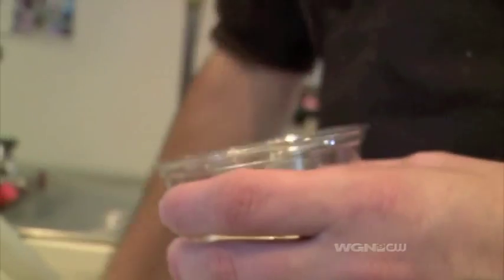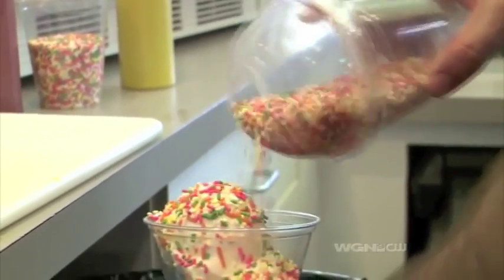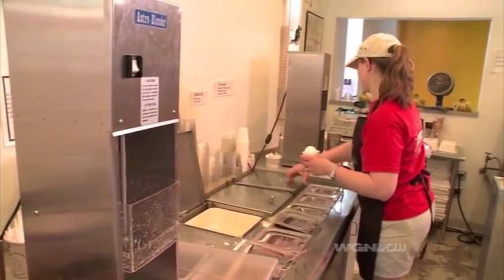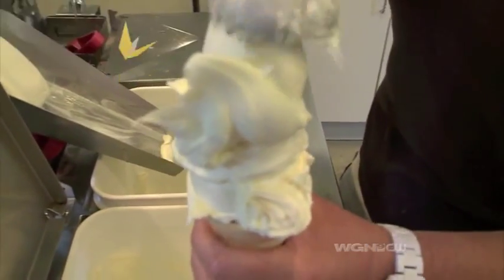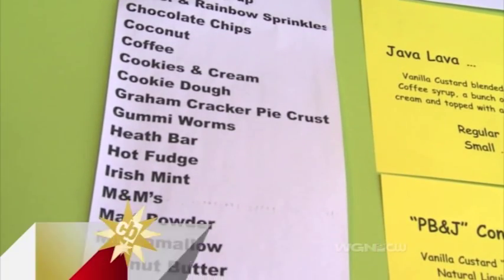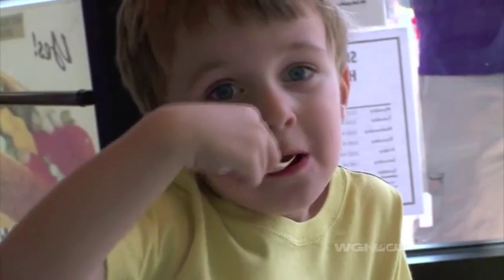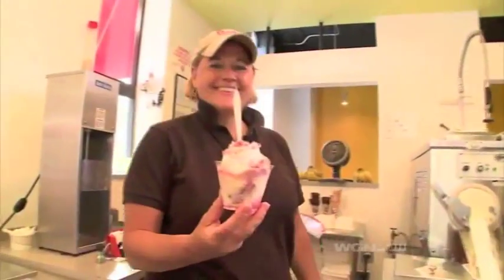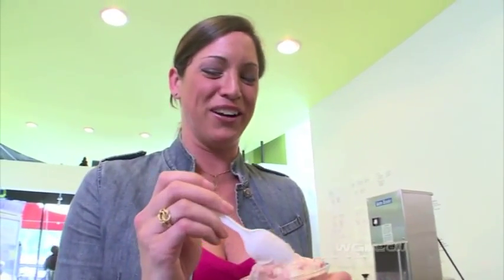Scooter's Frozen Custard - Chicago's Best - Cool Treats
Scooter's Frozen Custard.  Clip from June 20 2010 - Chicago's Best - Cool Treats.  WGN, Chicago.